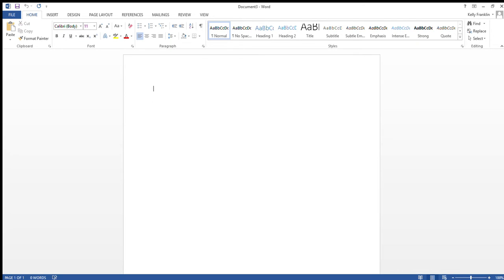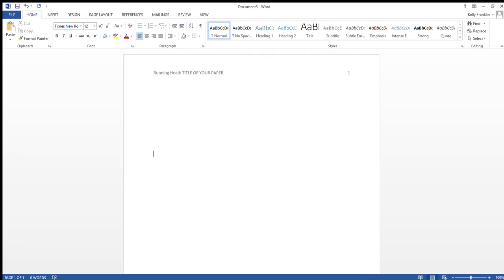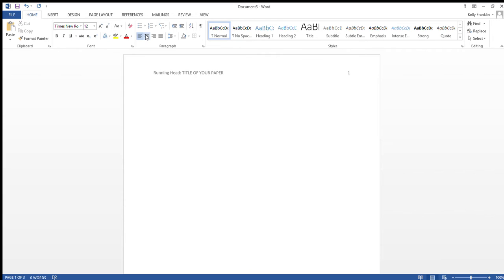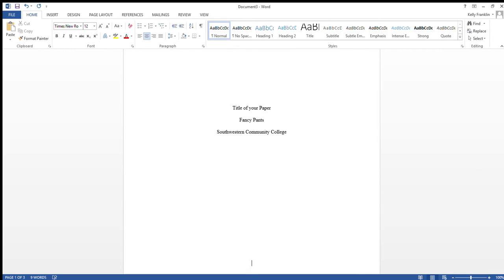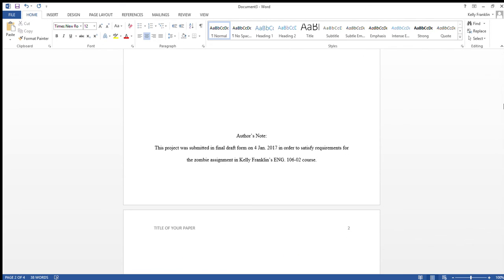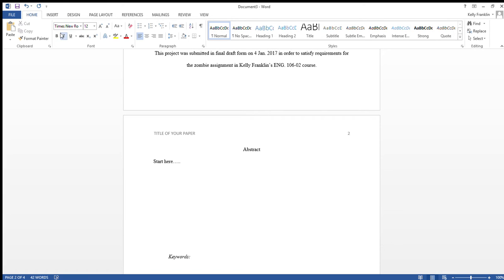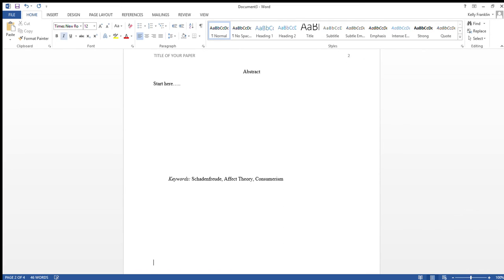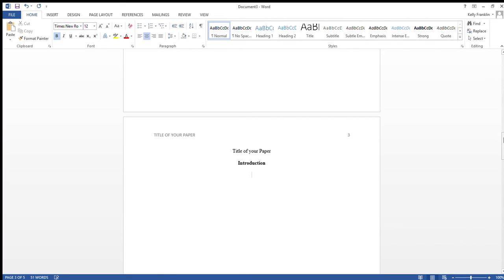APA instructions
How to format a document in APA